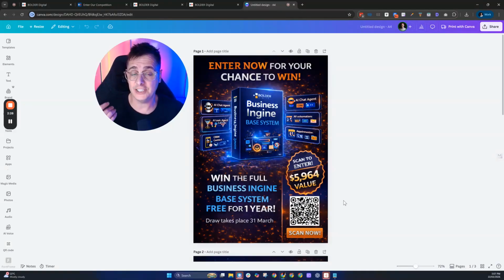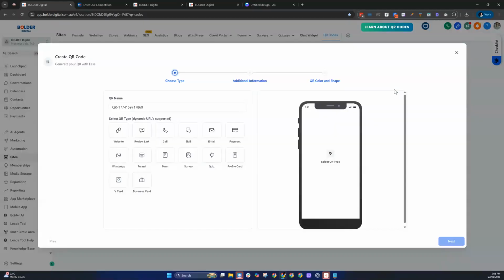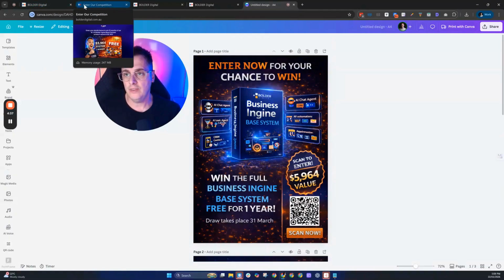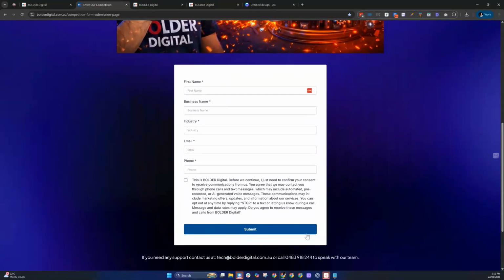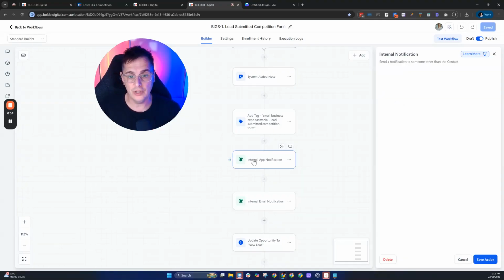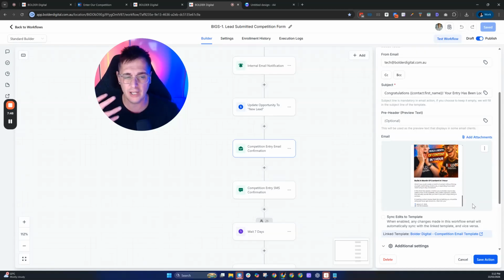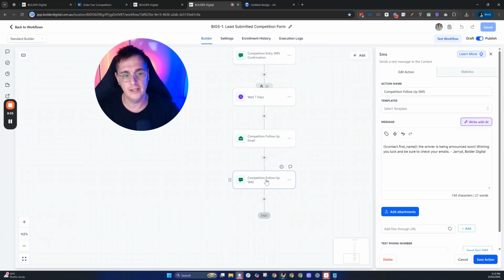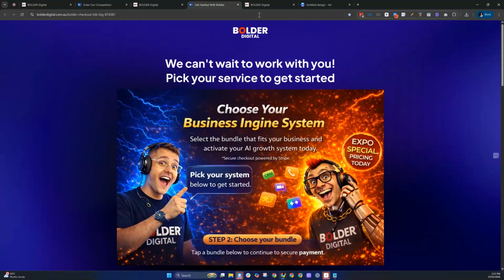Why Business Cards Are Killing Your Leads (And What To Do Instead)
Most people go to events, hand out business cards… and never hear from those leads again.

In this video, I break down exactly how to stop losing leads at events and replace outdated business cards with a system that actually captures, nurtures, and converts.

Instead of hoping people follow up, you’ll learn how to:

Capture leads instantly using QR codes
Get people to opt in on the spot
Automatically follow up with SMS and email
Turn cold event interactions into real opportunities

This is how you put the power back in your hands and build a system that works long after the event ends.

If you're using platforms like GoHighLevel, this becomes even more powerful with full automation and pipeline tracking.

Stop relying on luck. Start building a system.

🔗 Want help implementing this in your business? Reach out.